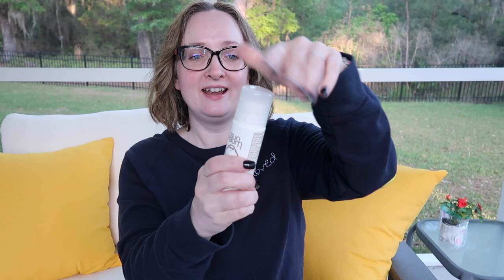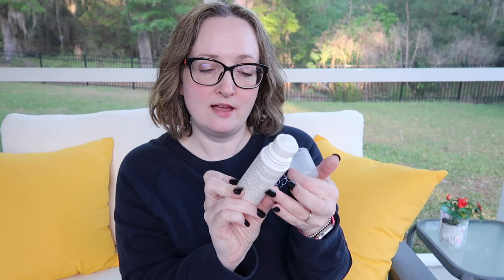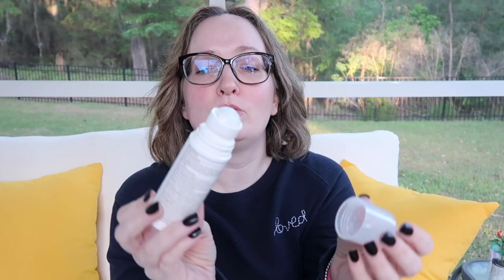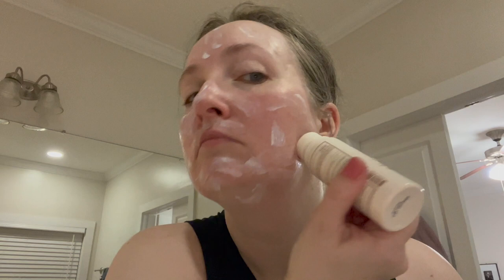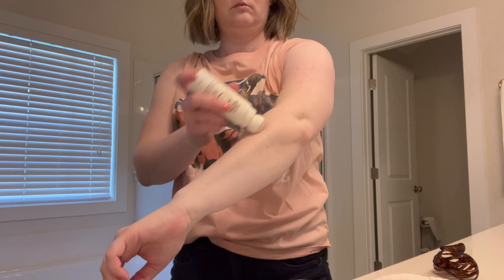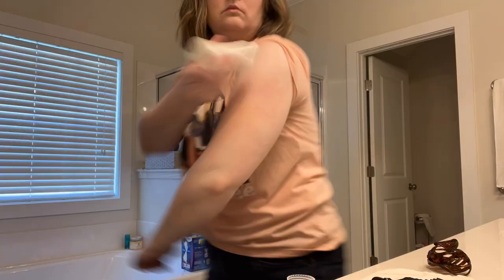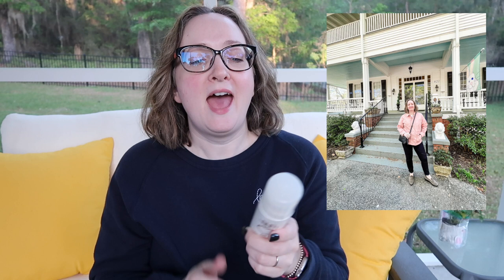Sun Bum Mineral Sunscreen | It ROLLS ON Your FACE & BODY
New to 2022 is the SunBum Roll On Mineral Sunscreen for face and body. This sunscreen surprised me. SPF50 and water resistant up to 80 minutes makes this sunscreen a great all purpose power house. With titanium dioxide and zinc oxide, this sunscreen protects with zero fragrance and little to no white cast.

Sun Bum Roll On Mineral Sunscreen
Sun Bum Roll On Chemical Sunscreen

Climate I live in: humid coastal

I love receiving snail mail!